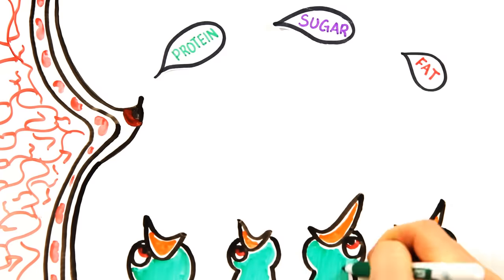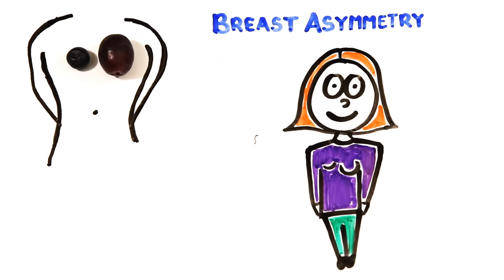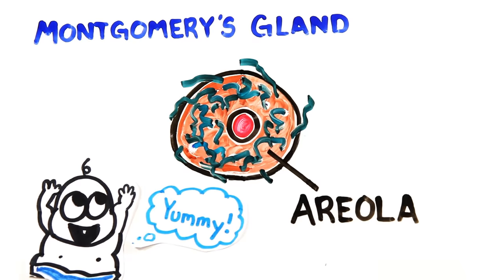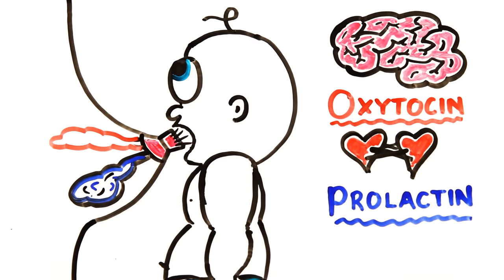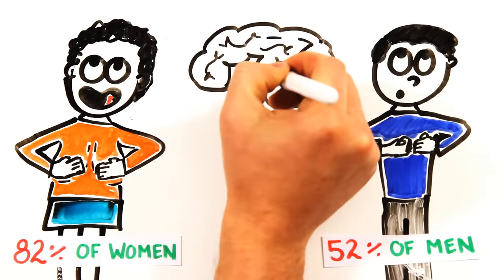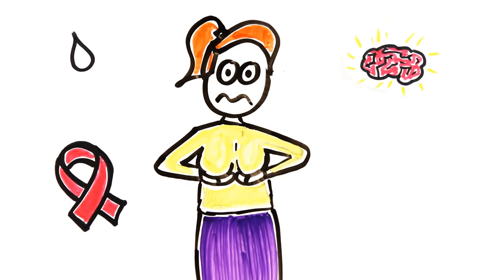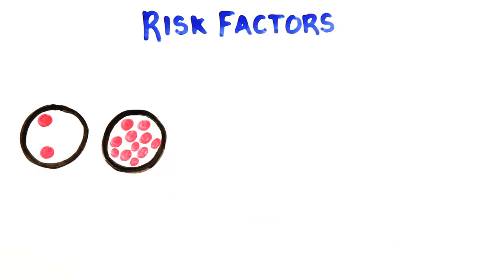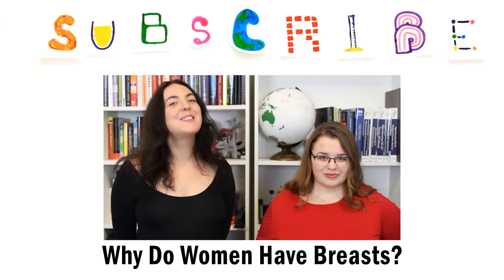The Science of Boobs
Breasts are pretty amazing!

Narrated by Rachel Salt
Written by Rachel Salt and Gregory Brown

ASAPSCIENCE INC.

Further Reading:

An anatomical study of the nerve supply of the breast, including the nipple and areola.
Milk prolactin, feed volume and duration between feeds in women breastfeeding their full-term infants over a 24 h period
The mammary gland in mammalian evolution: A brief commentary on some of the concepts
Genetic variants associated with breast size also influence breast cancer risk
Why do men have nipples?

Permanent breast enlargement in human females: a sociobiological analysis
The Secretion of Areolar (Montgomery's) Glands from Lactating Women Elicits Selective, Unconditional Responses in Neonates
Infective and anti-infective properties of breastmilk from HIV-1-infected women

Infant Sex Predicts Breast Milk Energy Content
Boys and Girls May Get Different Breast Milk
Eye-Tracking of Men’s Preferences for Waist-to-Hip Ratio and Breast Size of Women
2014 Cosmetic Plastic Surgery Statistics
Nipple/Breast stimulation and sexual arousal in young men and women.

Women's clitoris, vagina and cervix mapped on the sensory cortex: fMRI evidence